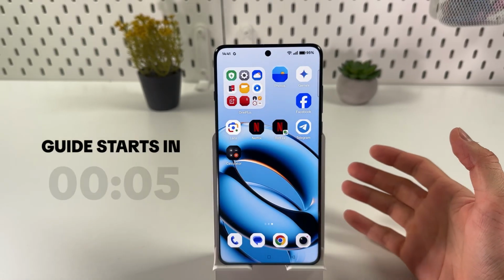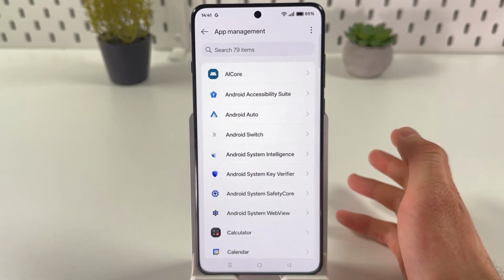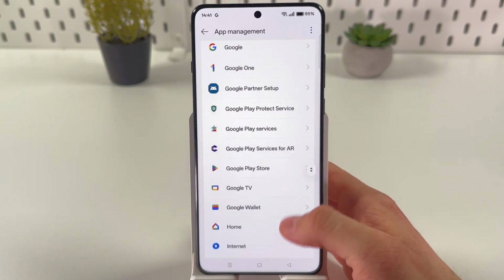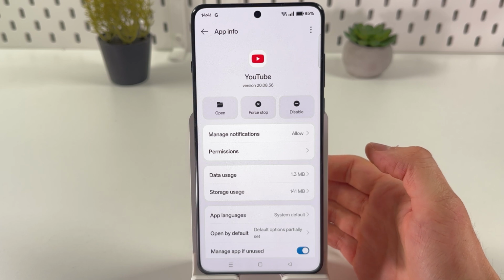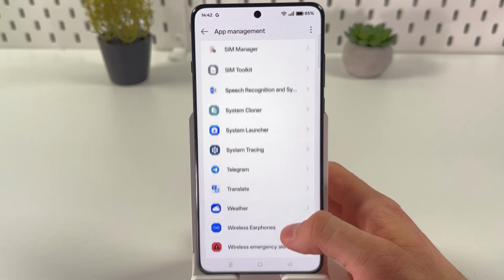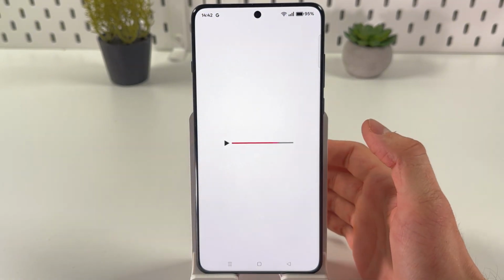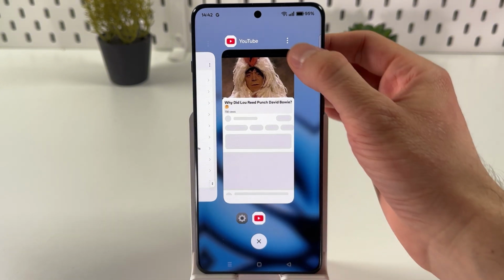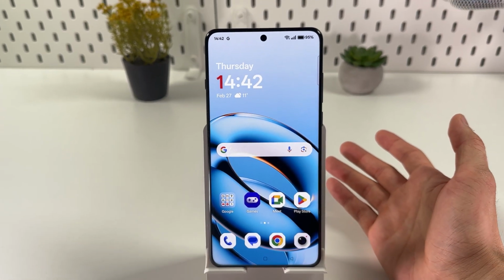How to Activate Picture in Picture Mode on OnePlus 13 5G for YouTube and Netflix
Discover the seamless multitasking capabilities of your OnePlus 13 5G with our step-by-step guide on how to enable Picture in Picture mode. This power-packed tutorial is your gateway to watching YouTube or Netflix videos while navigating other apps on your phone. Whether you’re a multitasker keen to boost your productivity, or simply like to keep entertained while on the go, mastering this feature will transform your user experience. Don’t miss out on these essential tips to elevate your OnePlus device's functionality.

This video also covers the following topics:
Enable Picture in Picture Mode on OnePlus 13 5G
Discover How to Activate Picture in Picture on OnePlus 13 5G
OnePlus 13 5G Picture in Picture Mode Activation: A Step-by-Step Guide